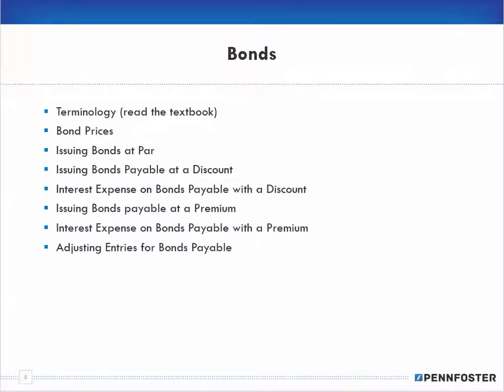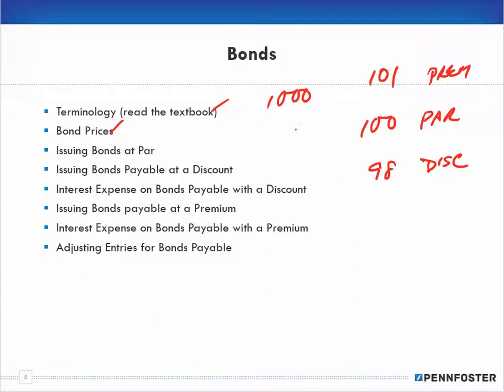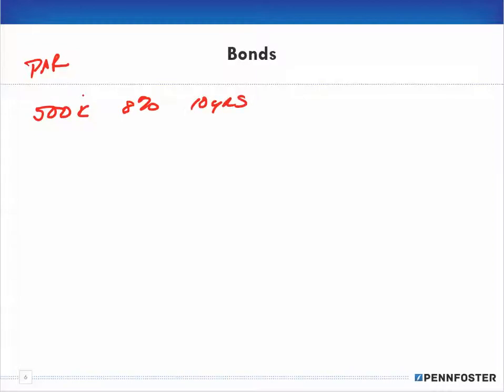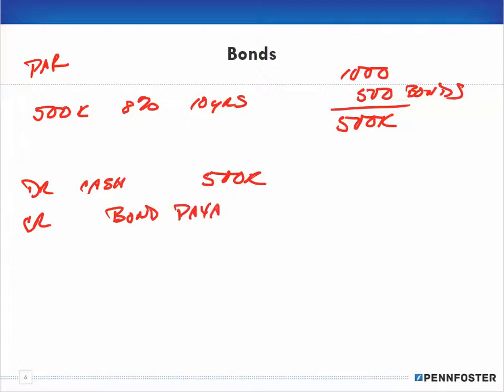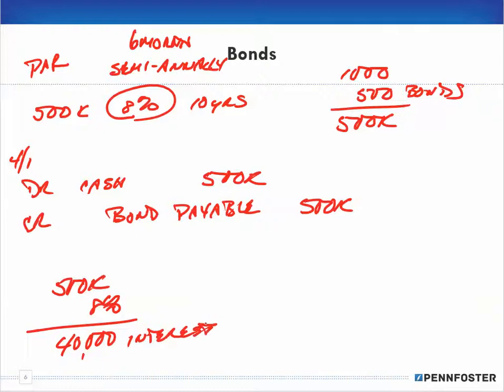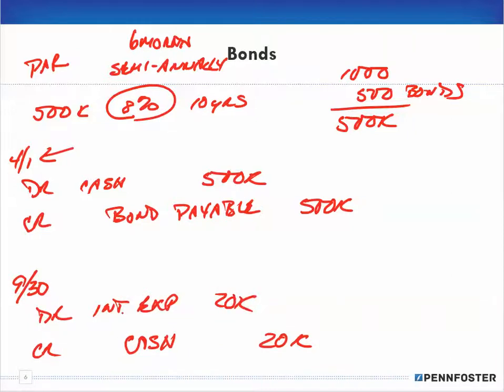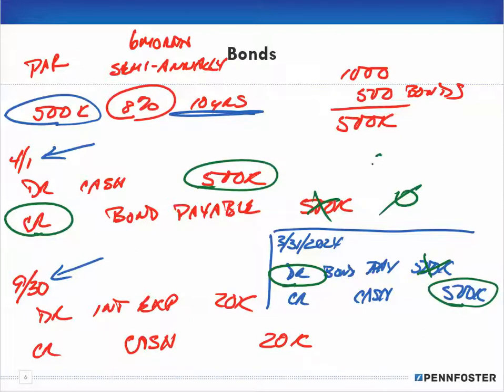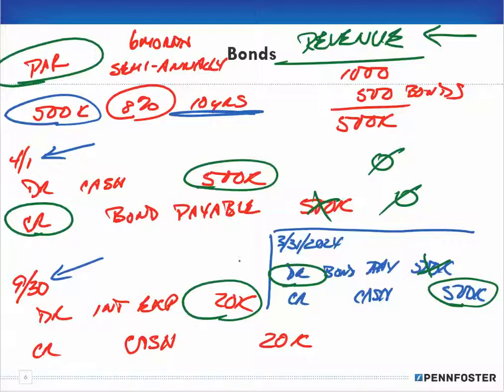Financial Accounting Ch 9 Current Liabilities and LT Debt Bonds 3